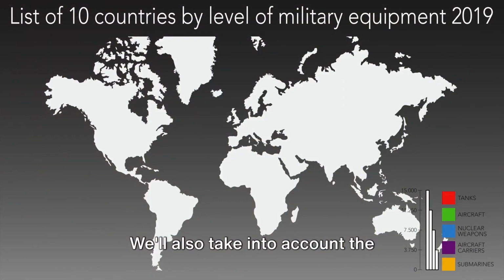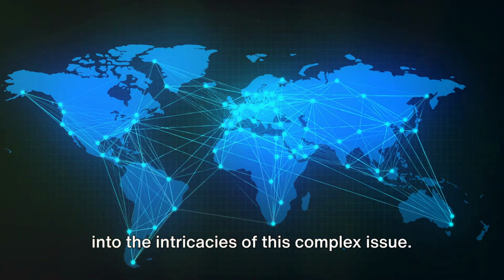Muslims Vs The West,Who would in An All Out W@r? 🌎